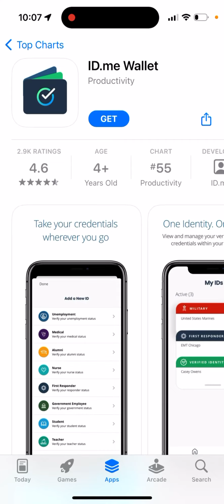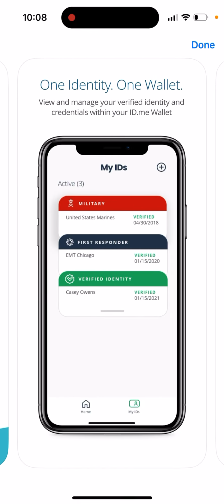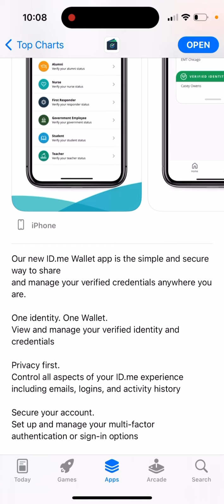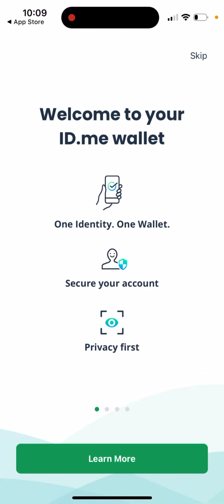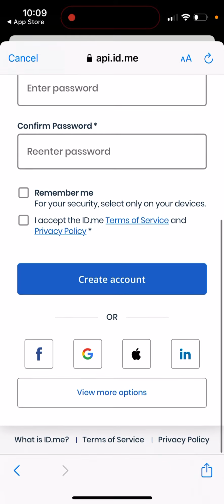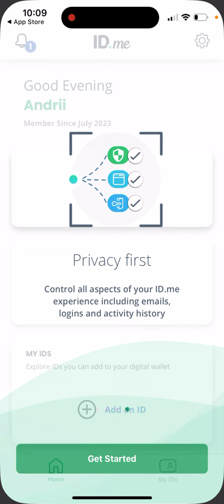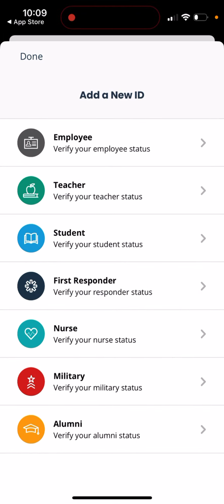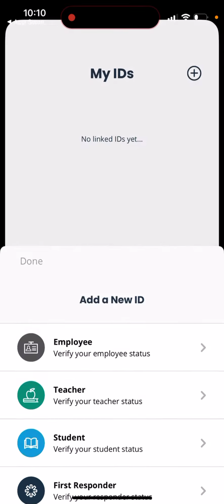ID.me wallet app - how to use